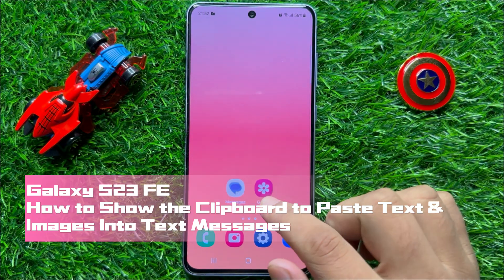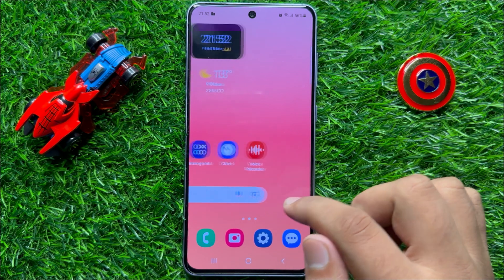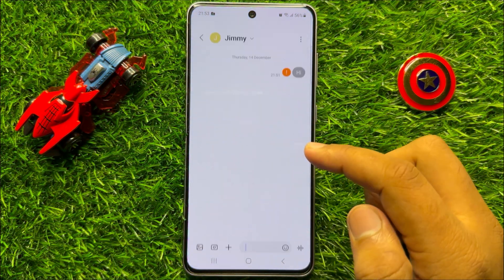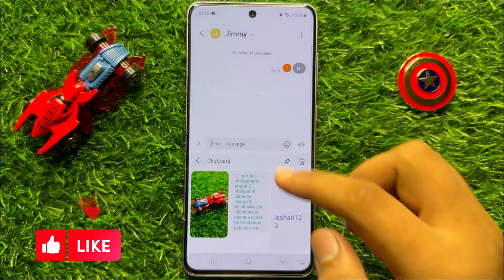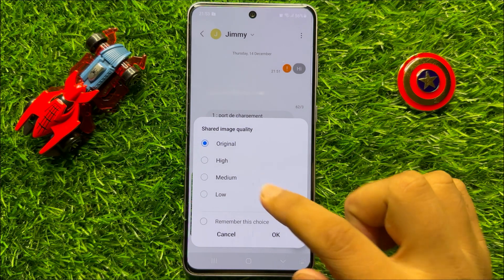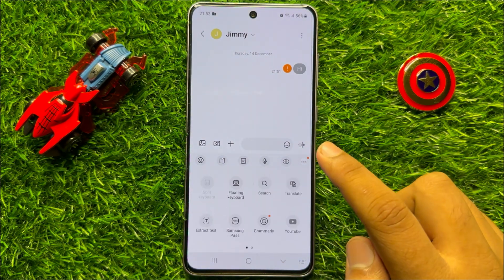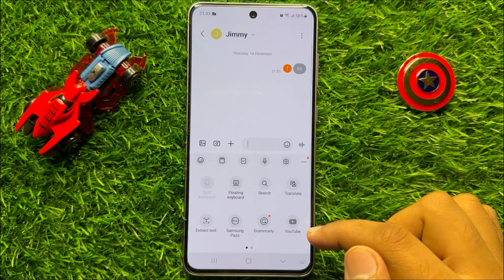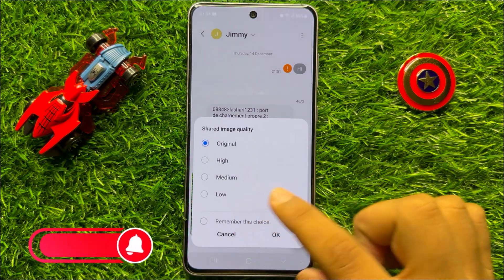How to Show the Clipboard to Paste Text & Images Into Text Messages Samsung Galaxy S23 FE